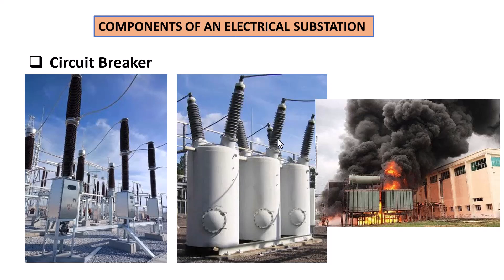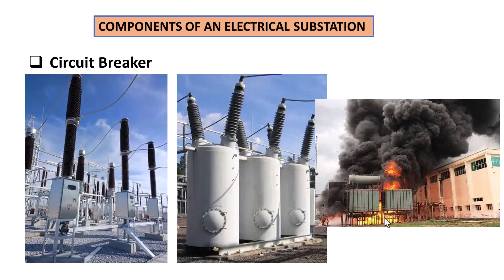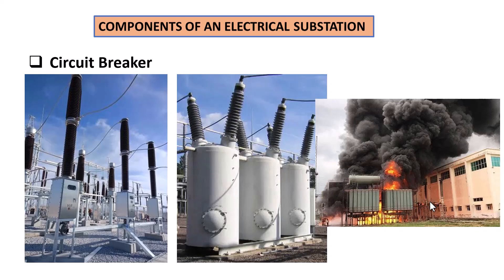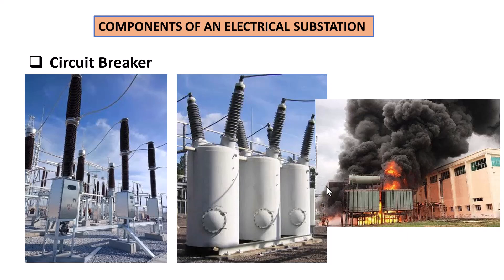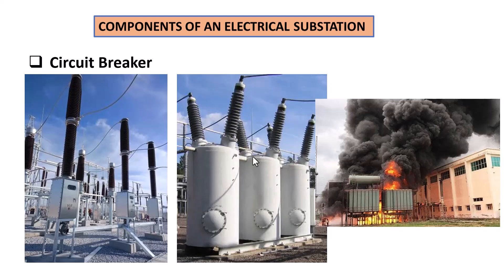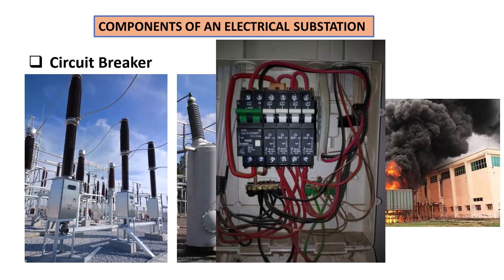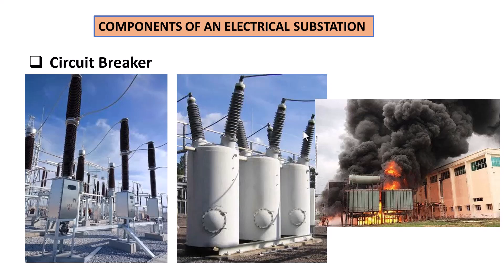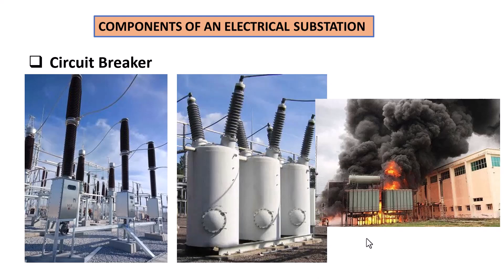3. Substation Components - Circuit Breaker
In this tutorial presentation we go through the different type of equipments used in Electrical Substation, these equipement perform very spefic role to ensure that power is delivered to the consumers safely efficiently with great realiaability.

This is presentation number 3 where we cover the Circuit Breaker one of the most important equipment in an Electrical installation.

Explore the critical role of circuit breakers in electrical substations with this detailed guide. Circuit breakers are essential for protecting electrical networks by interrupting fault currents and ensuring the safe operation of power systems. Whether you're an electrical engineer, a student, or simply interested in power systems, this video provides a comprehensive explanation of circuit breakers, their types, and their importance in substations.

There are a few type of circuit breakers used in a Power system network the most important are:
04:01 - Oil Circuit Breaker
05:45 - Air Circuit Breaker
06:55 - SF6 Gas Circuit Breaker
09:26 - Vacuum Circuit Breaker

🔧 What You’ll Learn:
Introduction to Circuit Breakers in Substations
Functions and Importance of Circuit Breakers
Different Types of Circuit Breakers
Working Principle of Circuit Breakers
Installation and Maintenance Tips

📌 Key Topics Covered:
Overview of Substation Components
What are Circuit Breakers?
Types of Circuit Breakers: Air, Oil, SF6, and Vacuum
How Circuit Breakers Protect Electrical Systems
Step-by-Step Working Principle
Installation and Maintenance Best Practices

Introduction to Substation Design
How Transformers Work in Electrical Substations
Power System Protection Basics